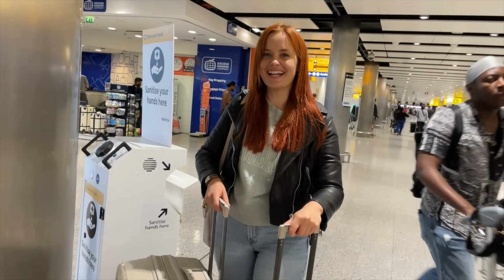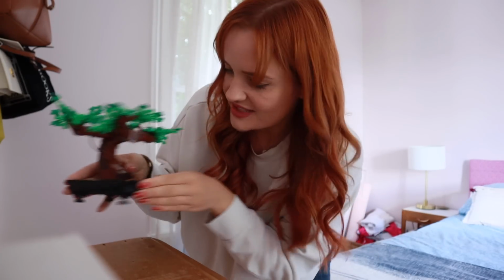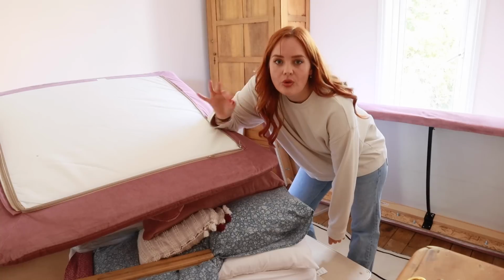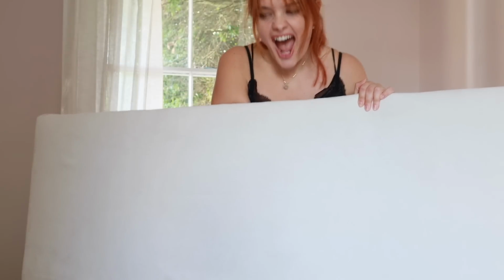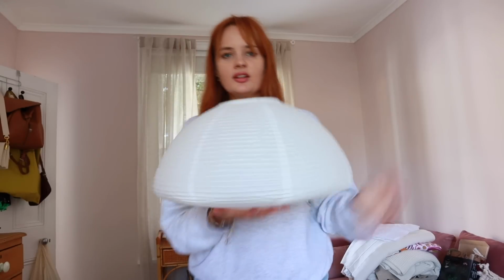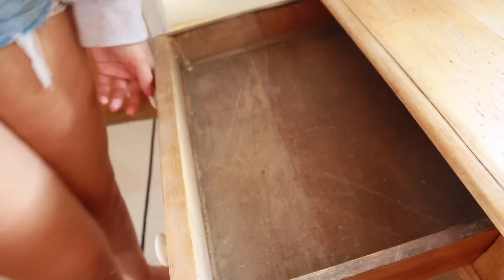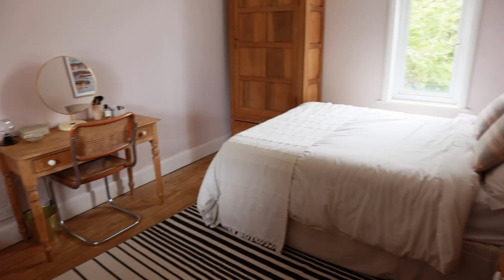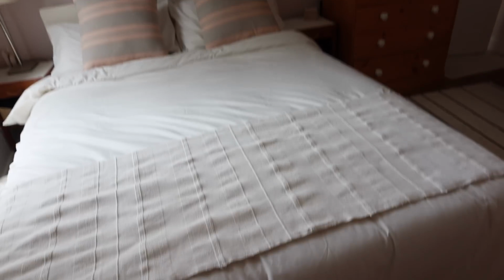A simple and easy bedroom makeover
In today's video I am making over my childhood bedroom at my family's home. While I'm on the road at the moment, I haven't had a consistent version of "home" for a while, so I decided to make this space work for me while I'm going through this transitional period